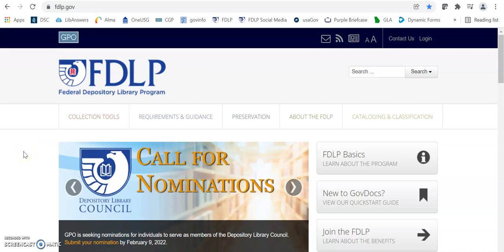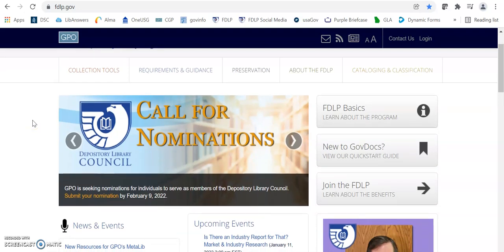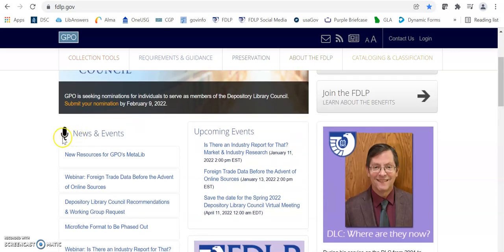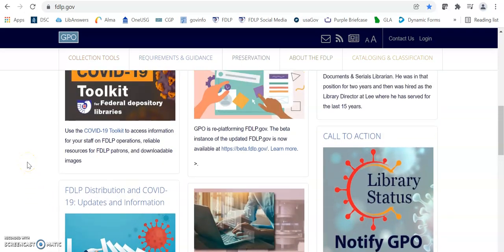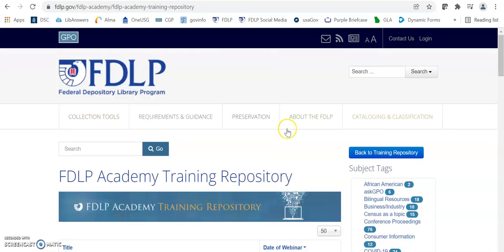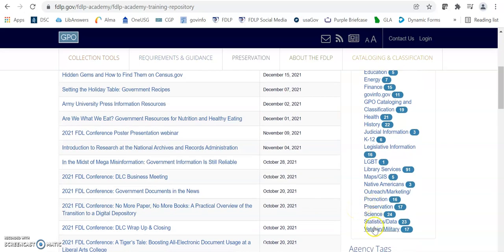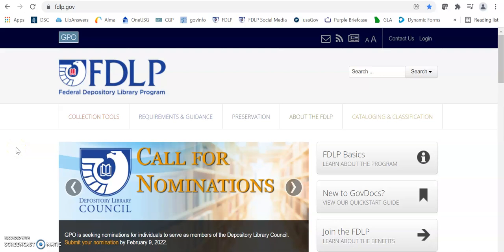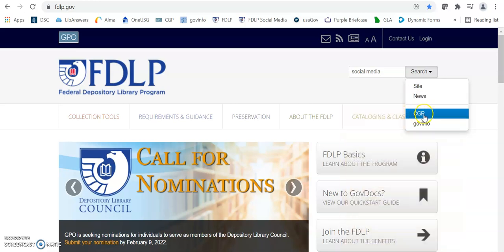Gov Docs FDLP